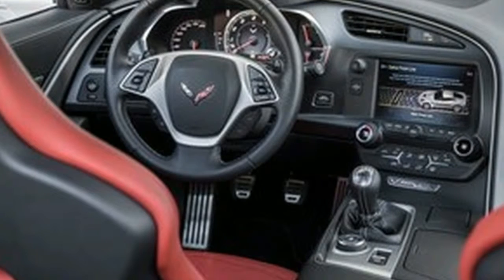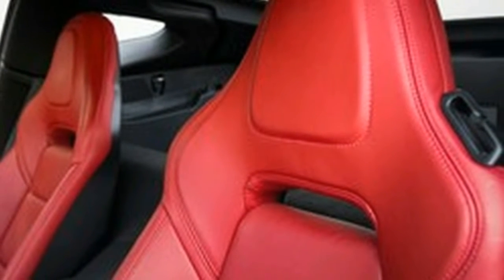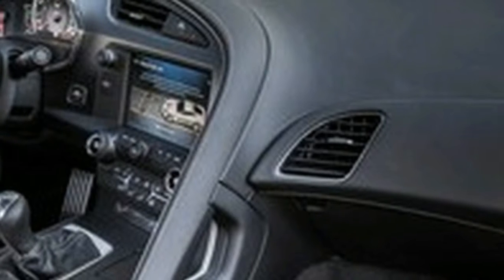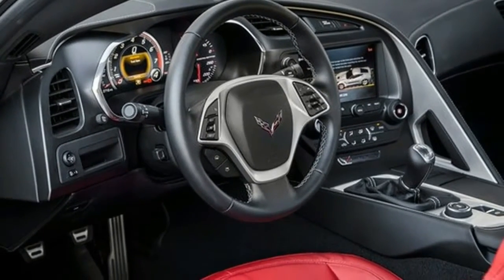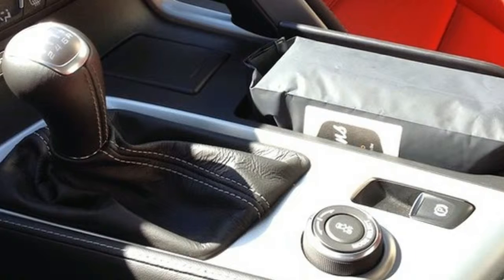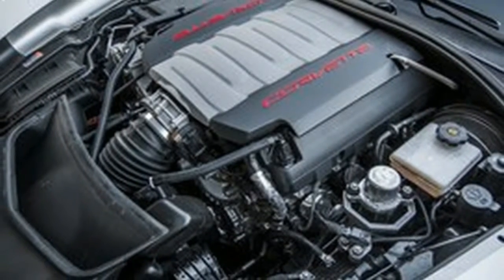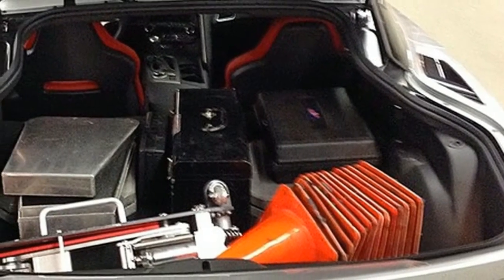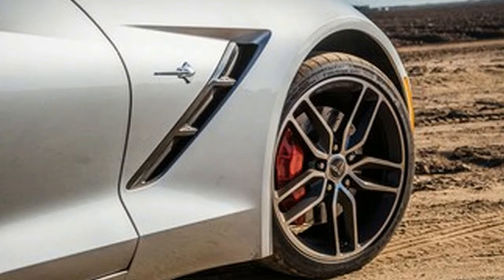[WOW] 2015 Chevrolet Corvette Stingray interior exterior review